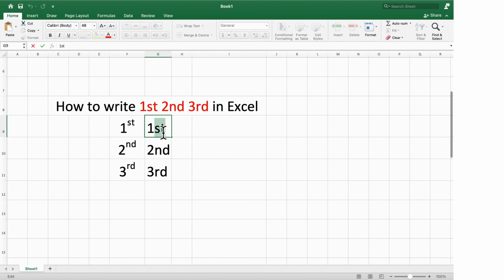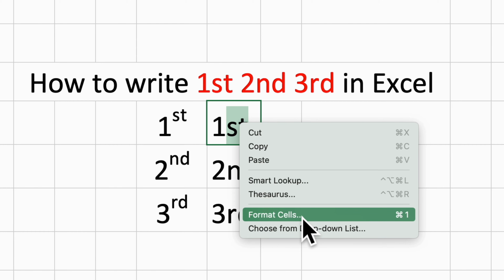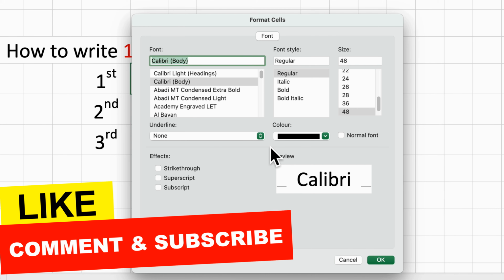How to write 1st - 2nd - 3rd in Excel on MAC [ SUPERSCRIPT ]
How to write 1st - 2nd - 3rd in Excel on MAC and Windows is shown in this video. Superscript shortcut mac excel (Microsoft): command 1 on MAC or superscript shortcut windows excel: CTRL +1 to open format cells menu and then select superscript under the TEXT option and finally click ok  to write subscript in Excel on Mac